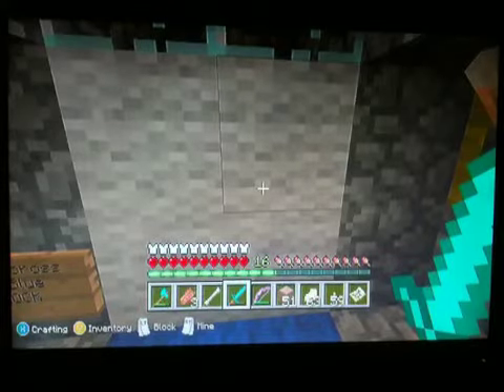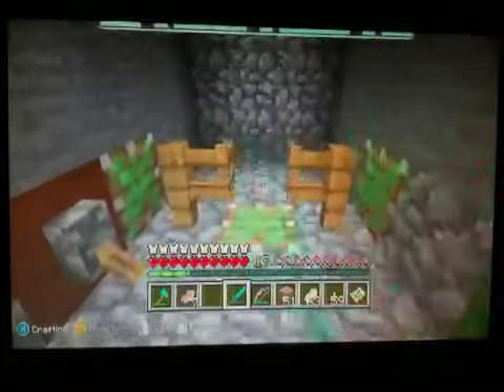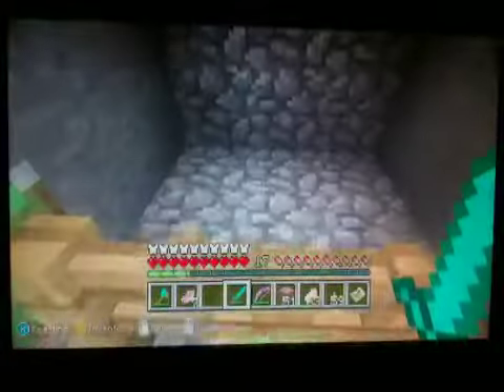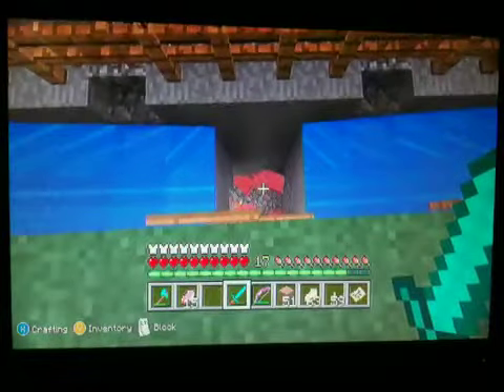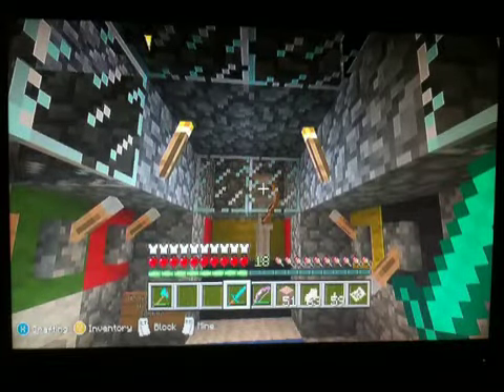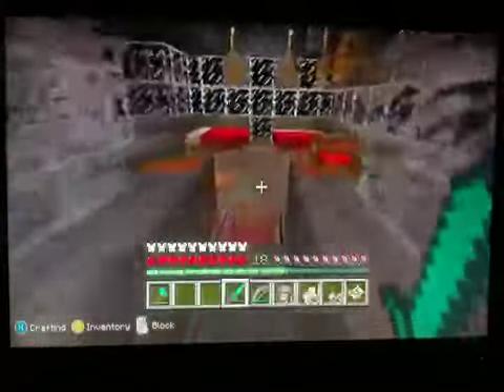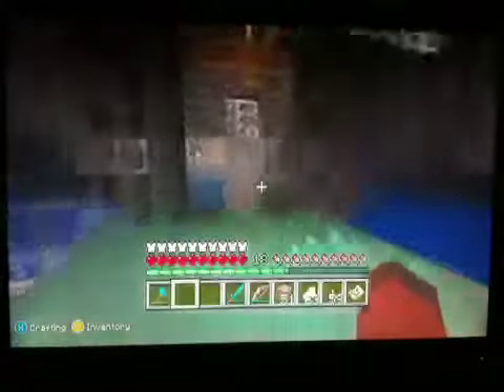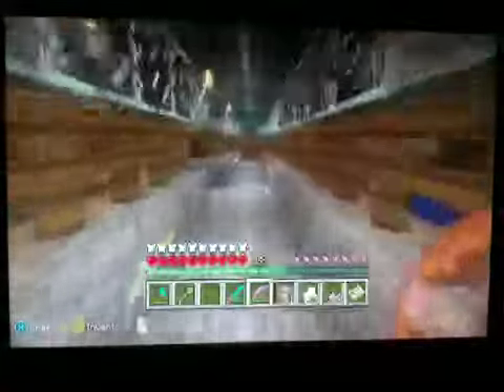Minecraft XP map Part 2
Beta stage